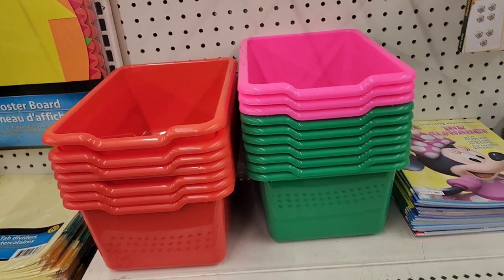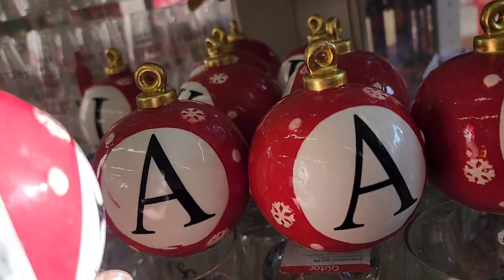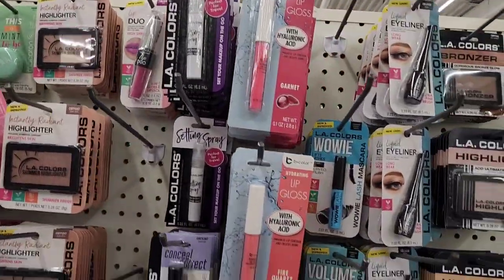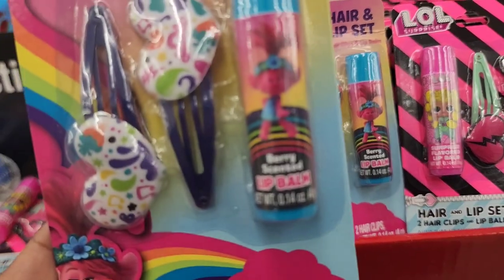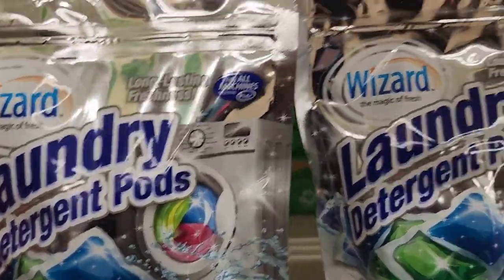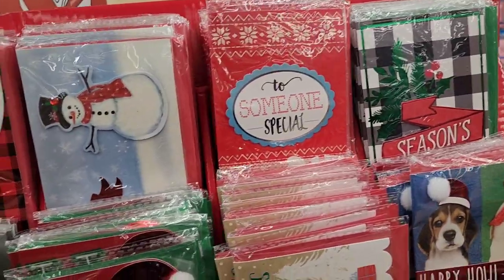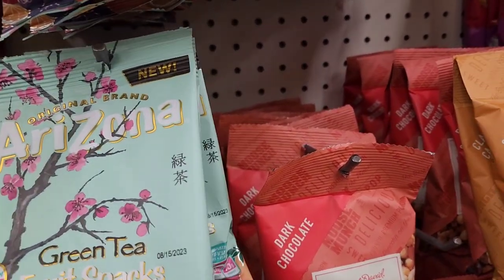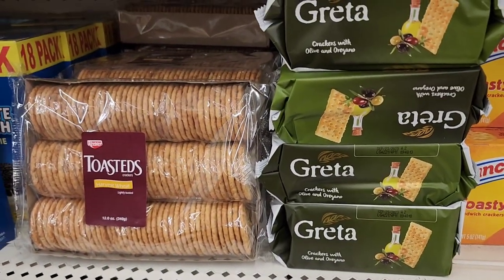COME WITH ME TO DOLLAR TREE. FILLED WITH STUNNING BRANDS.STOCKING STUFFERS & MUCH MORE .